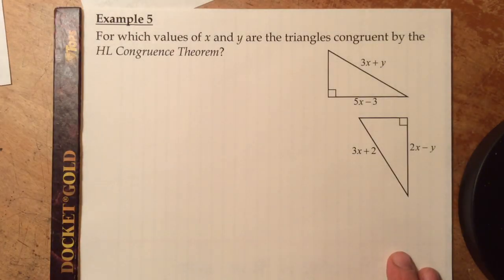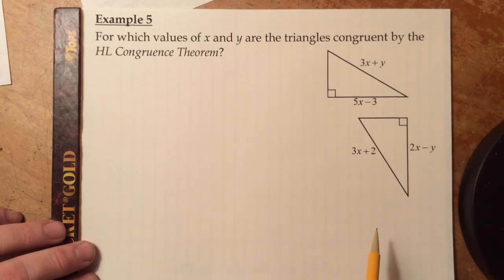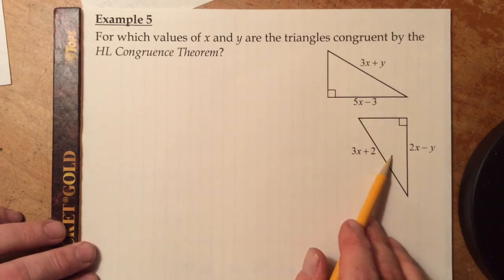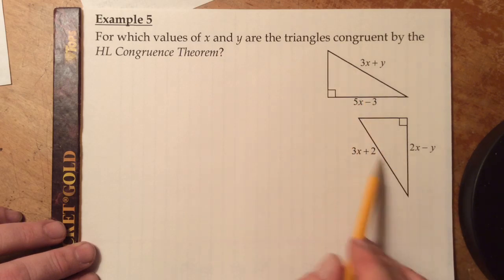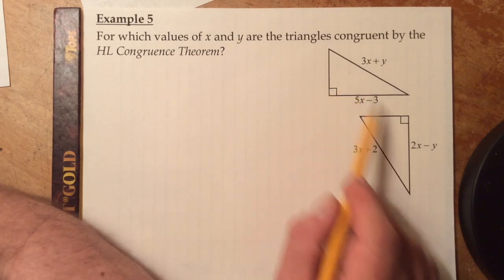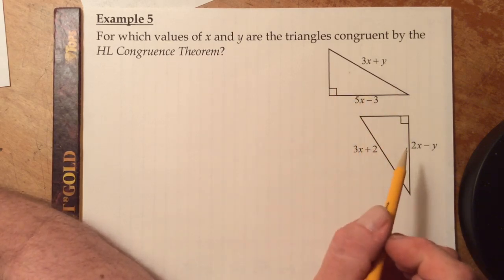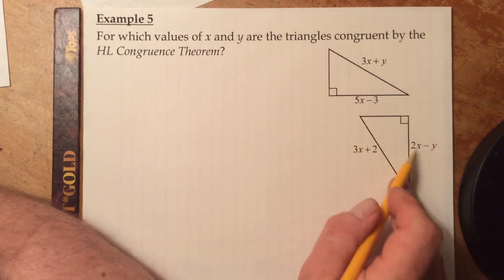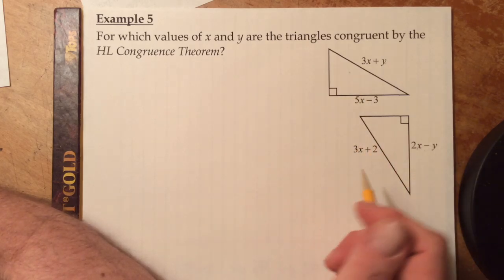4-5: Isosceles, Equilateral, and Right Triangles - Examples (29:46)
Proof of Isosceles Triangle Theorem (Triangle Base Angles Theorem); Proof using HL Congruence Theorem; Finding angle measures in Geometric diagram using Isosceles Triangle Theorem and its converse; Paragraph proof using various new Triangle Theorems including Isosceles Angle Bisector Theorem